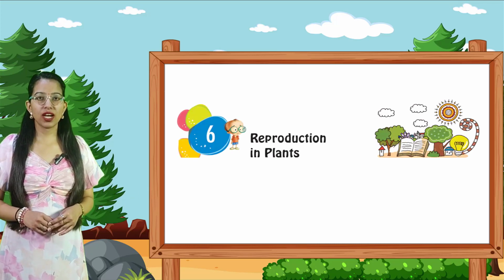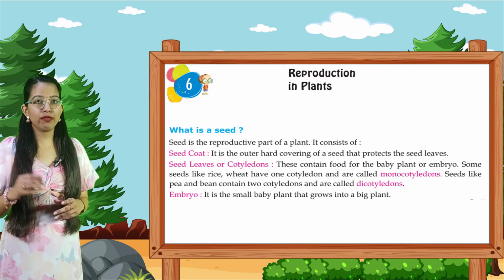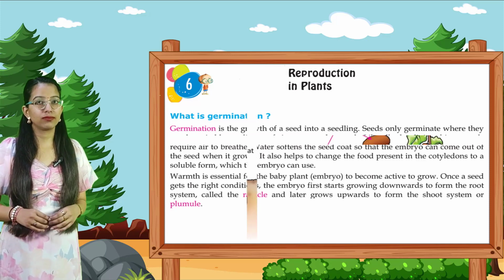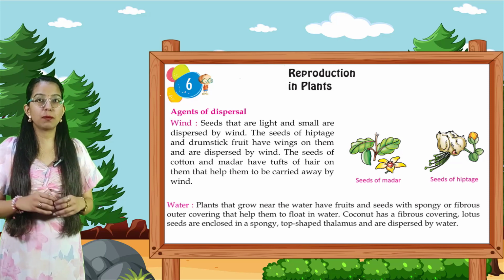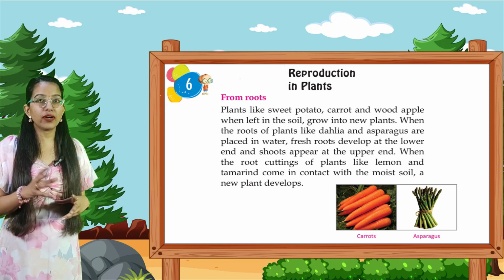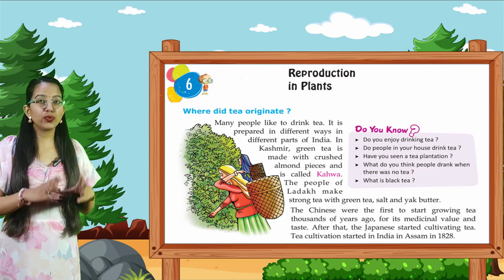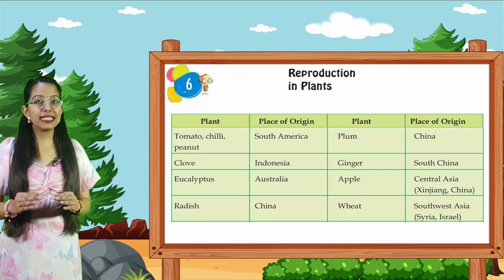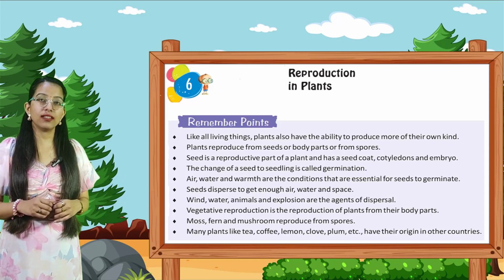ENVIRONMENTAL STUDIES - 5 | CHAPTER - 6 | REPRODUCTION IN PLANTS